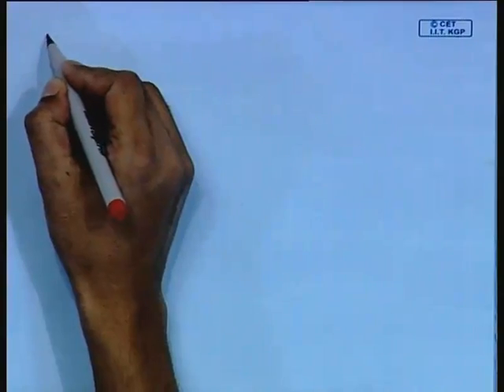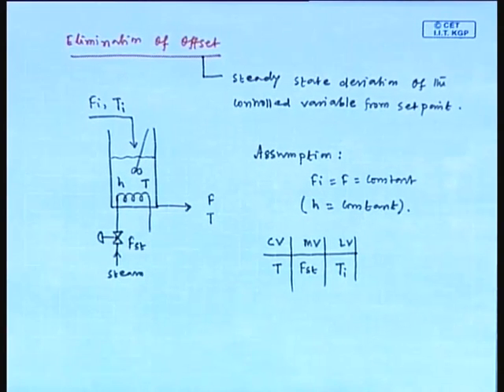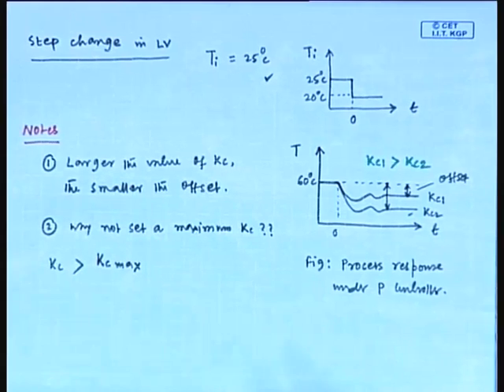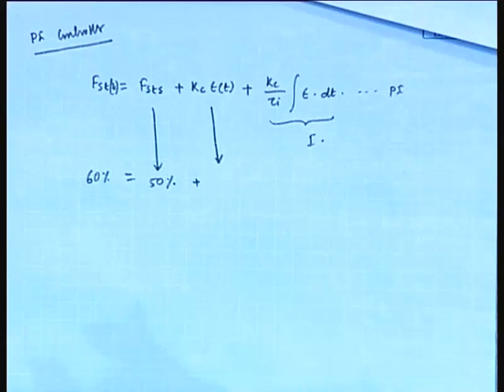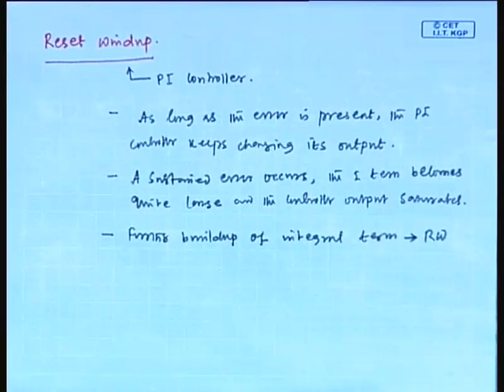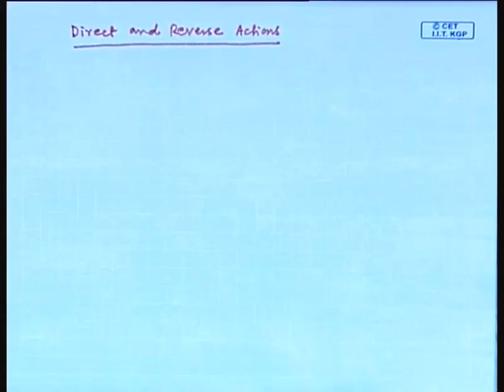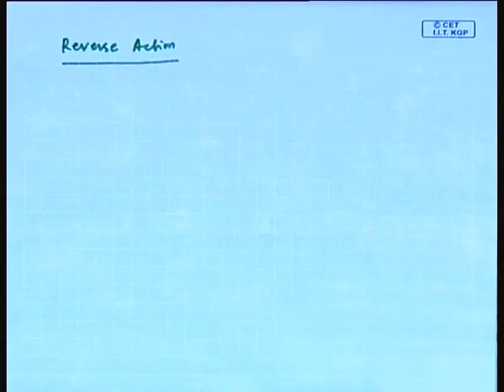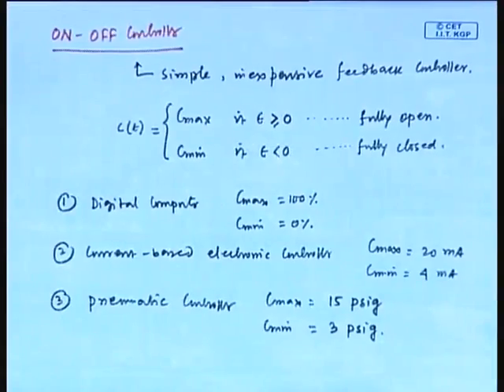Mod-01 Lec-16 Feedback Control Schemes (Contd...1)